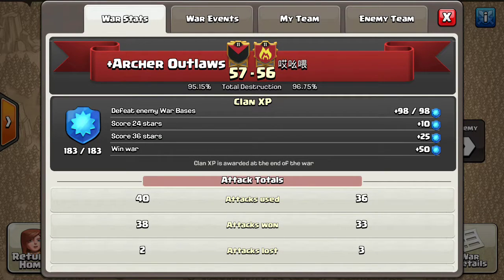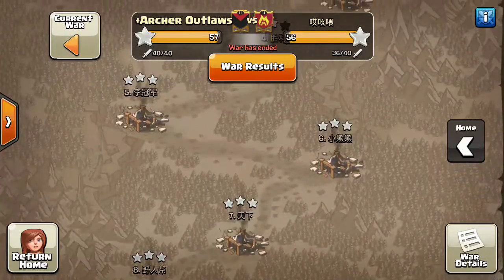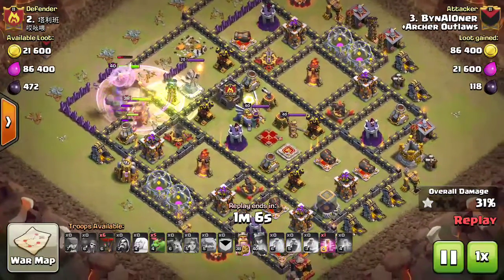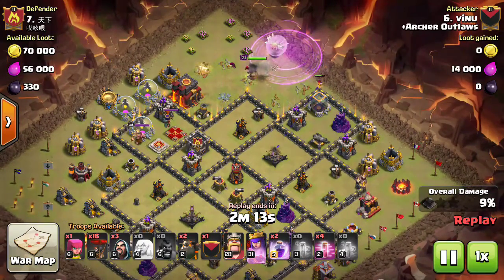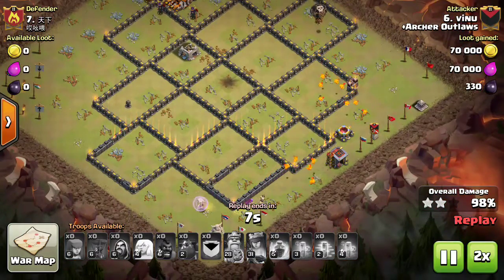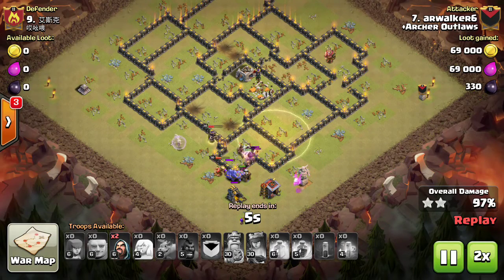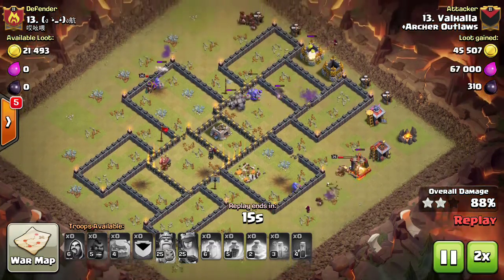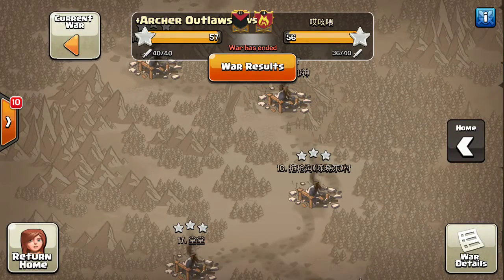+Archer Outlaws War Recap #5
War recap for +Archer Outlaws vs China. Showcasing th 10v11, gobolaloon, gohobo and HGHB